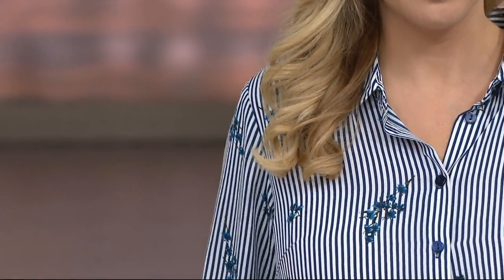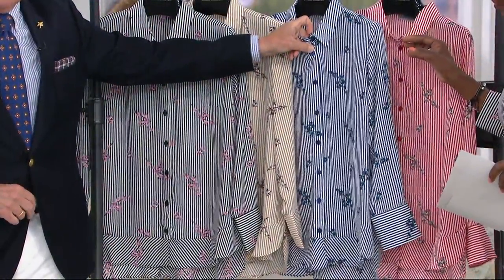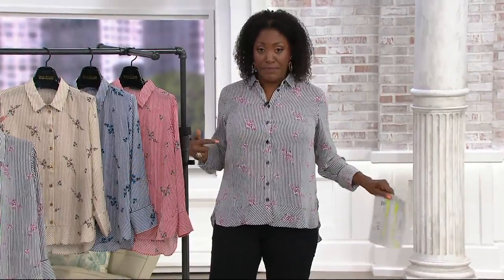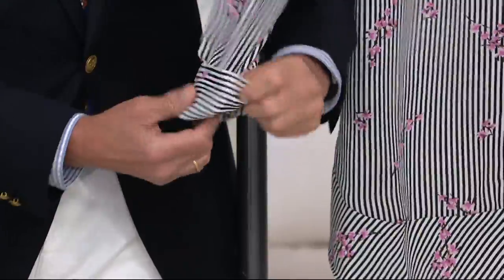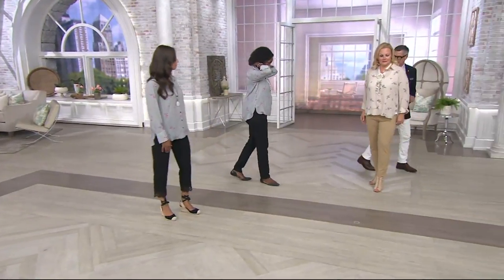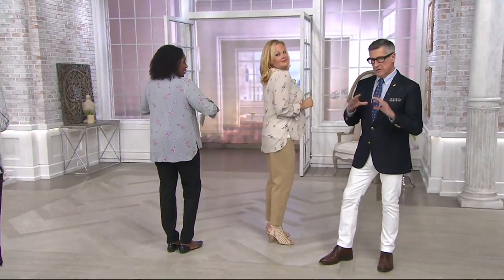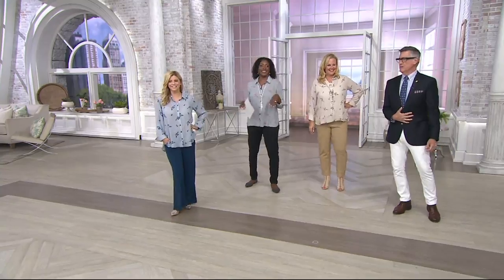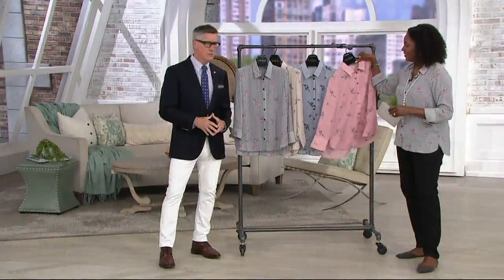Joan Rivers Floral Striped Shirt with Ruffle Detail on QVC